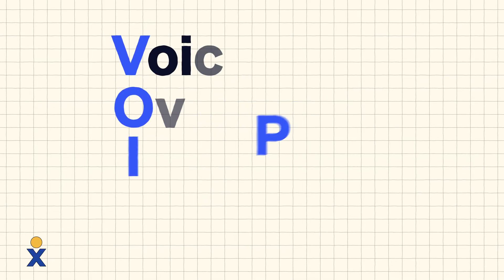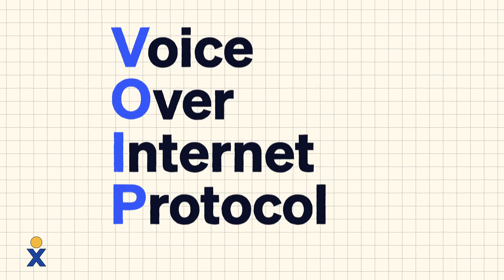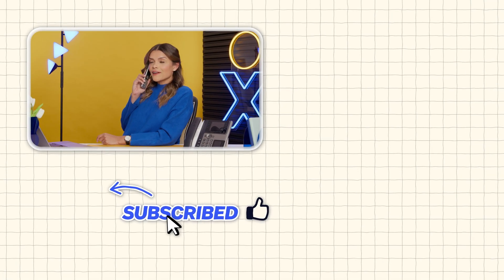What Is a VoIP Phone? (+ How It Elevates Customer Experience)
Businesses everywhere are leveling up with VoIP (Voice over Internet Protocol) — the modern way to handle calls over the internet. Sounds techy? That’s because it is. But hey, you're not just watching a video about VoIP phones — you're officially entering elite nerd territory. 😎 We'll lead the way.

In this video, Jessica covers:
✅ What VoIP is
✅ Differences between landline & VoIP
✅ How VoIP Enhances Your Customer Experience

With VoIP, you can make and receive business calls right from your desktop or mobile device using an app. No complicated wiring or tech headaches required. 📞💻

And the price? That’s another win. Since VoIP runs over your existing internet connection, it’s often way more affordable than sticking with old-school landlines. Providers like Nextiva handle everything else.

But calling is just the beginning. Modern VoIP platforms (yep, like Nextiva) offer powerful features that go far beyond voice calls: think business texting, team messaging, video conferencing, and even meeting scheduling — all in one place.

0:00 Intro
0:08 What is VoIP?
0:23 What Phones Work for VoIP
1:11 Difference Between Landline & VoIP